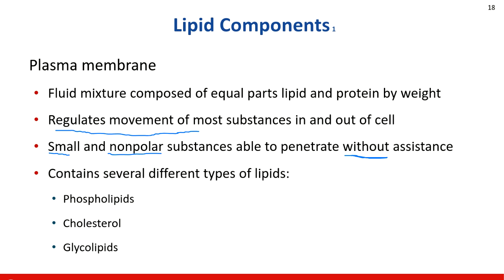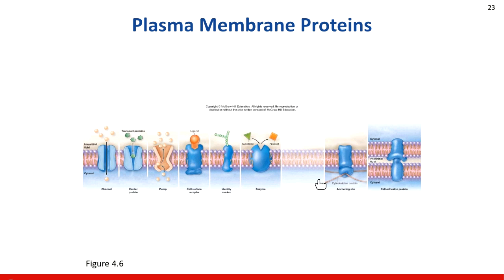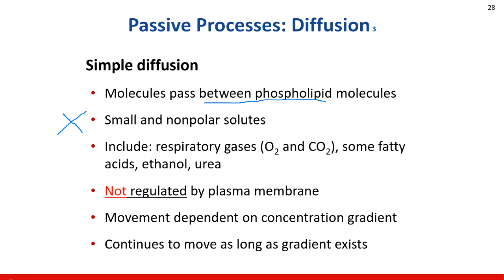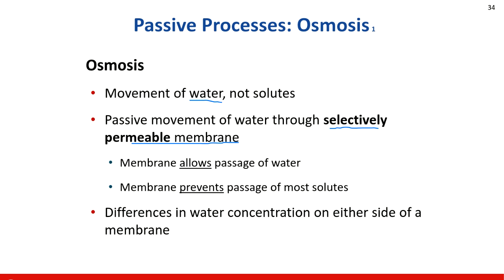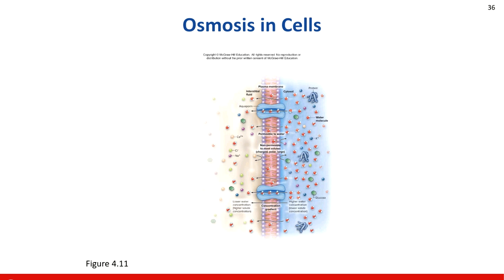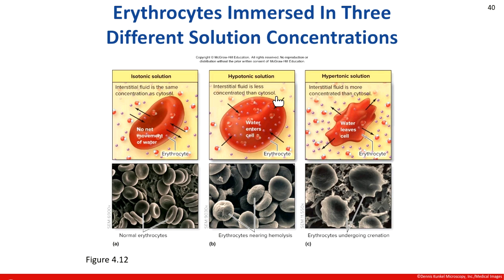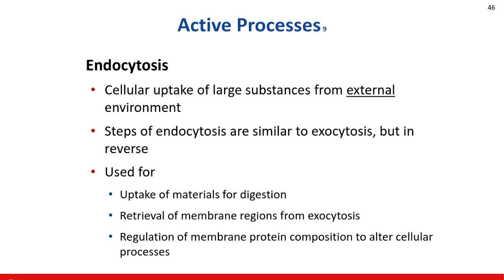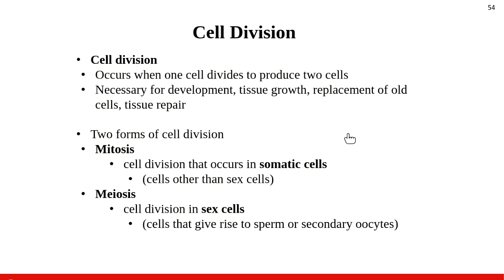Chapter 4 review Part 2